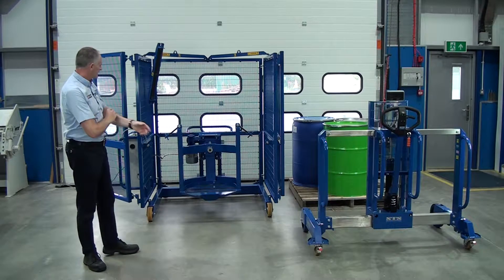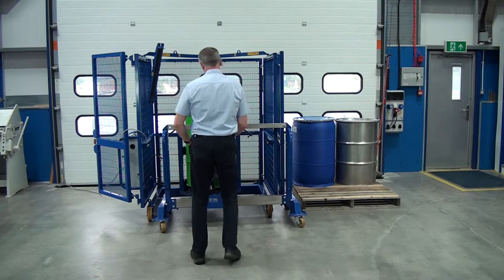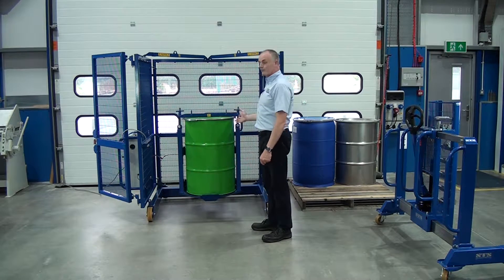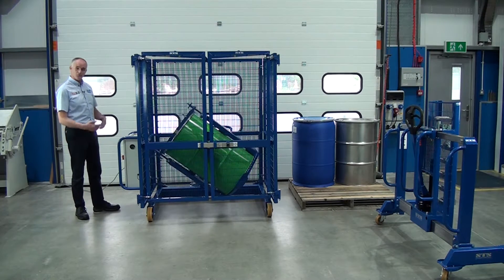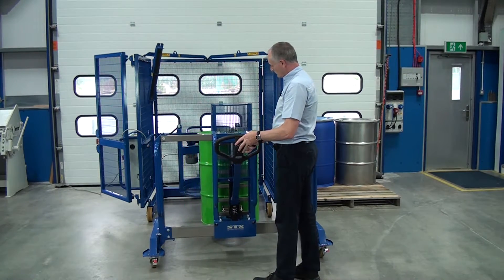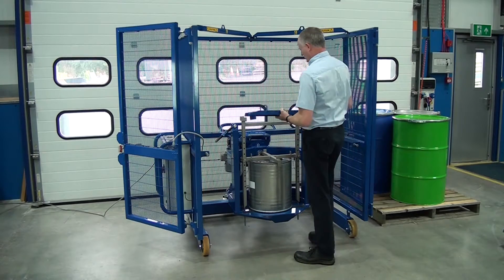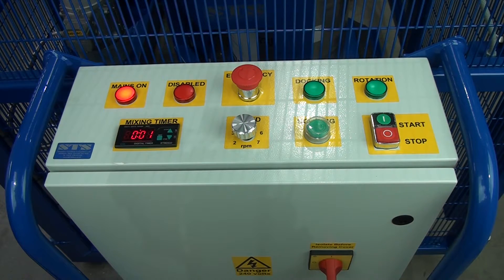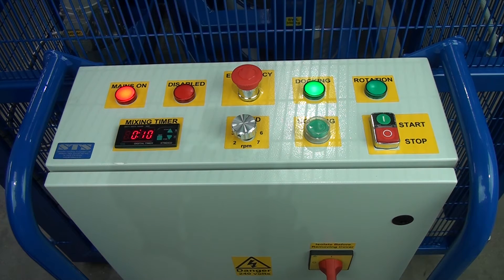STS - End-over-End 200-Litre Electric Drum Mixer Drum Tumbler (Model: DME01)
STS drum mixer rotates drums end to end offering a fast and efficient way of mixing chemicals, achieving a thorough mix in a short time. It is suitable for 200-205 litre steel or plastic drums and is designed and manufactured in the UK to meet all regulatory standards.

It is designed to be easy to load drums into the rotating head using an STS depalletising unit. This allows a pallet of drums to be placed next to the mixer and one operator to do all the loading safely and in compliance with regulations.

The drum is secured to the rotating head, this has to be very secure due to the high forces exerted on the drum during mixing. The inter-lock safety gate at the front of the unit is then closed and the rotation can be switched on. The drum is rotated sideways end over end; this is the quickest method of achieving a good mix. The rotation speed is adjustable from 0-6 RPM.

The drum mixer, which features an interlocked front gate for safety, can be supplied as either a fixed or mobile unit. Available as either an electric unit powered by 240volt single phase supply or as a pneumatic air-operated unit suitable for use in Zoned areas with ATEX Certification.

Technical Specifications

Will mix 200-205 litre steel or plastic drums
240 volt AC Single phase 16 Amp
Electric power rotation
Safety inter-lock gate
Steel construction with a powder coated finish